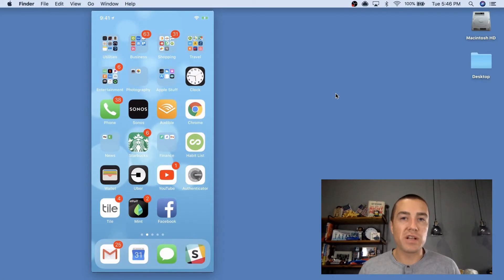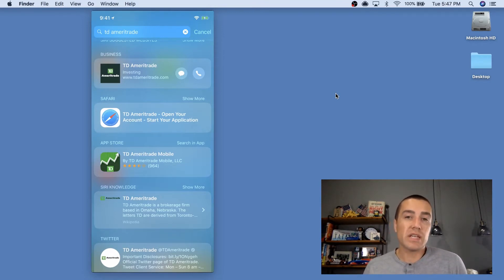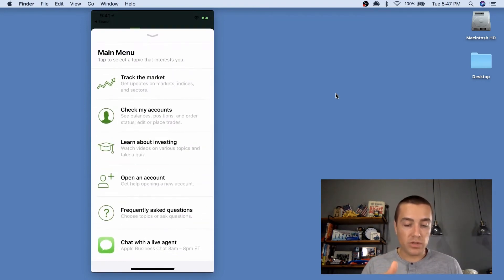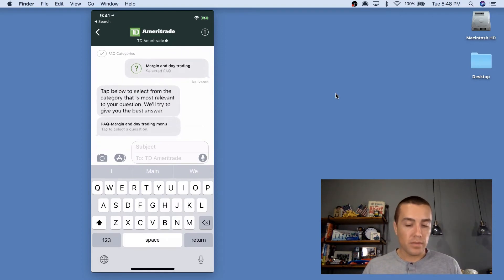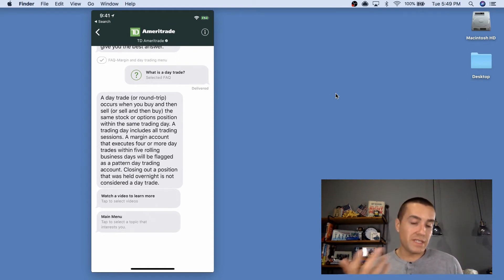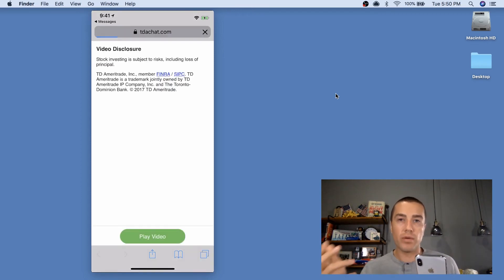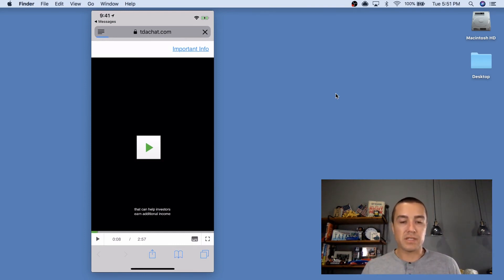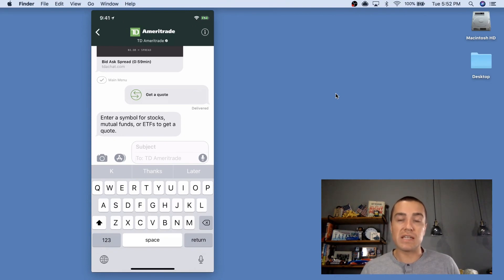Apple Business Chat - TD Ameritrade Customer Support Chatbot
Recently Apple launched iOS 11.3, which included the addition of Apple Business Chat. Apple's business messaging offering essentially allows brands to communicate with consumers via iMessage on their iPhone, rather than relying on the wireless carriers and SMS short codes.

In this Apple Business Chat Demo, Derek Johnson from Tatango shows you how TD Ameritrade uses the new iOS 11.3 Business Chat service to answer support questions from customers. Watch the whole video to find out how this improved mobile messaging solution greatly enhances the user experience.

Apple Business Chat is brand new, and currently only has a handful of brands using the service, such as Apple, Discover, Hilton, The Home Depot, Lowe’s, Marriott International, Newegg, TD Ameritrade, Wells Fargo, and 1-800-Flowers.

Apple Business Chat is very similar in some aspects to RCS business messaging, and will be considered a close competitor. For more information on RCS business messaging,

To learn more about Apple business messaging, and to get text message marketing insights, news, case studies, and statistics, check out the Tatango blog

Additionally, you can also learn more about mobile marketing by watching other popular videos that we’ve published on our YouTube channel: